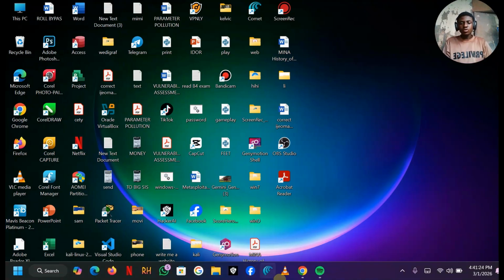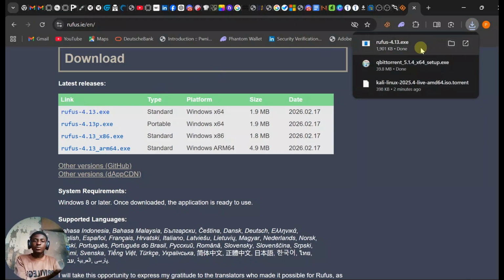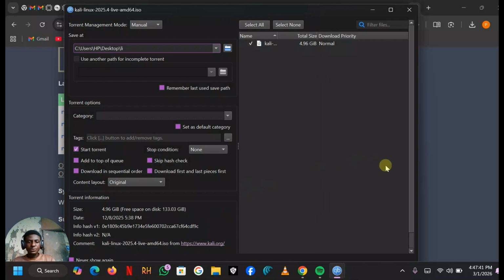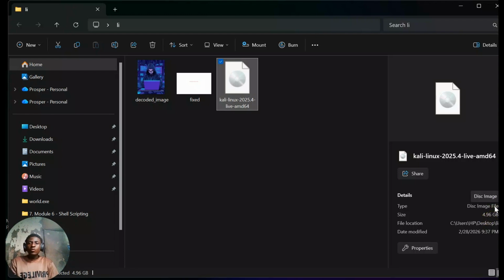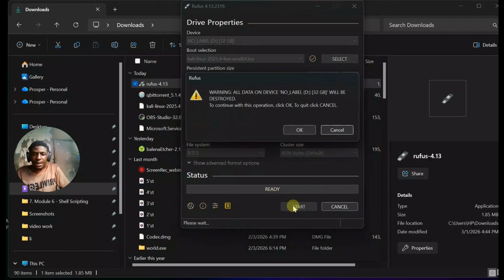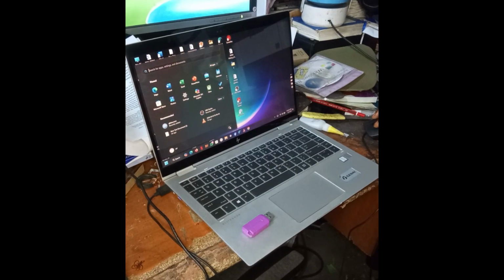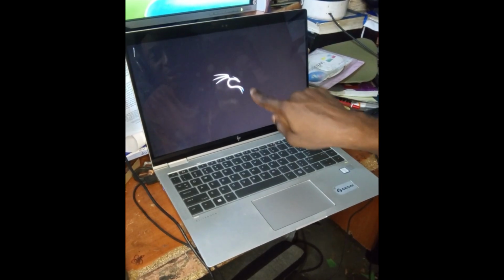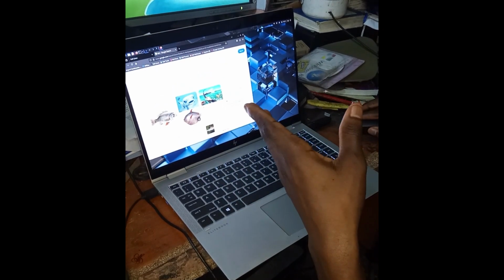How to Install Kali Linux on USB (Step-by-Step for Beginners) | Persistent Boot Tutorial 2026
In this video, I show you how to create a Kali Linux bootable USB from scratch using Rufus and boot into Kali safely without affecting your main Windows system.
This tutorial is made for complete beginners who want to start learning cybersecurity and ethical hacking the right way.
What you will learn in this video: – How to download the real Kali Linux ISO
– How to enable persistence storage
– How to boot Kali Linux from USB
This setup is perfect if you are starting your cybersecurity journey and want to practice safely.
Welcome to onlyxpreacher — real labs, real walkthroughs, no confusion.